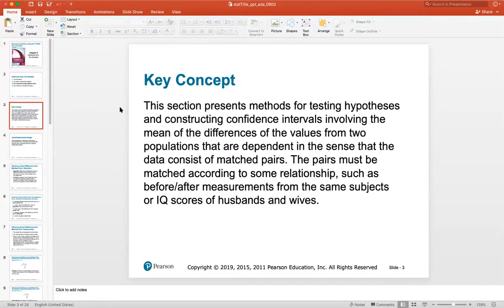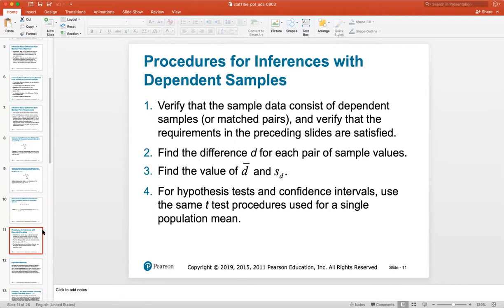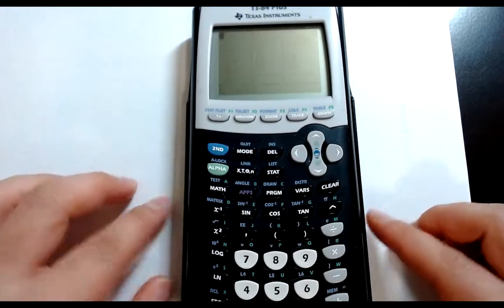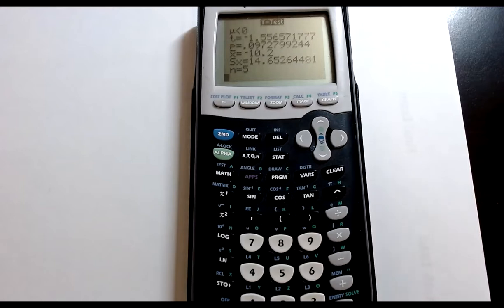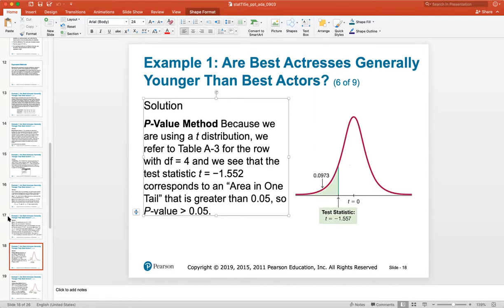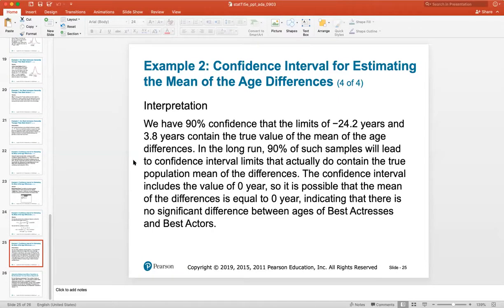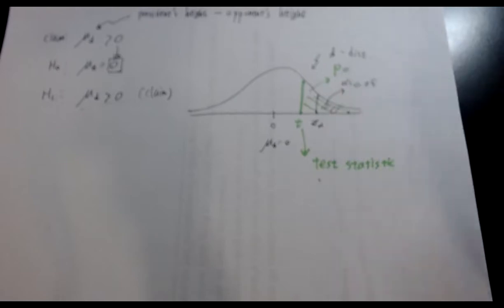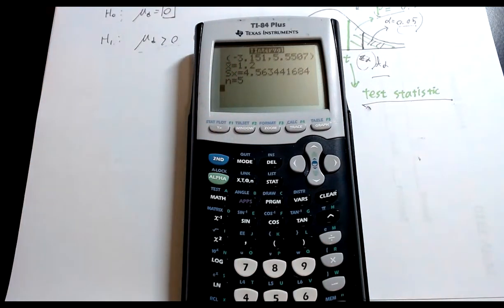Ch. 9.3 Two Dependent Samples (Matched Pairs)